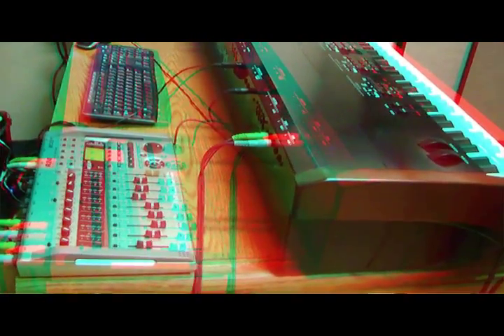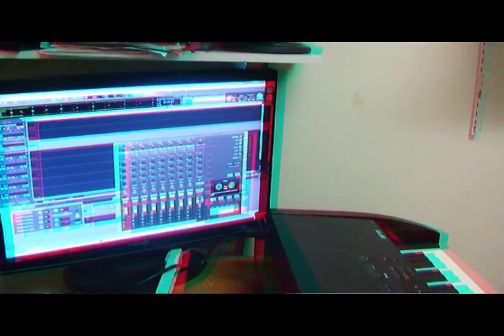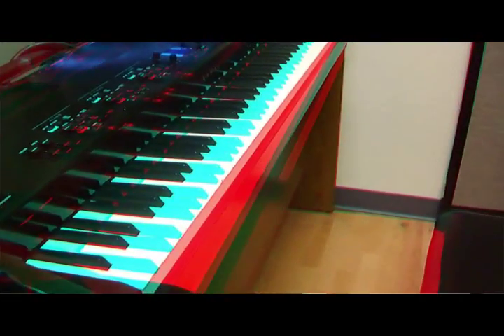3D Studio Setup of Kawai MP11 (Red/Cyan Glasses Required)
Requires Red/Cyan or Red/Blue glasses to view this awesome 3D Video!